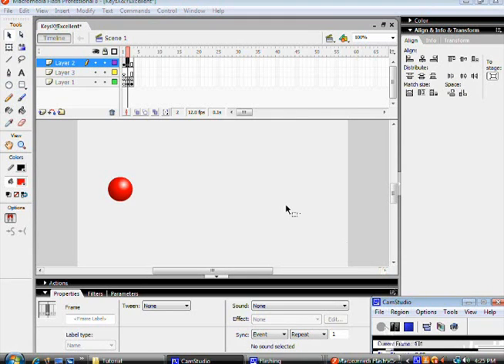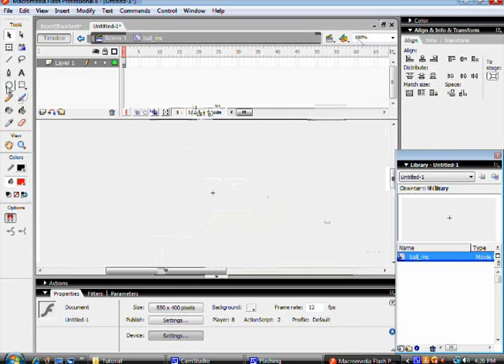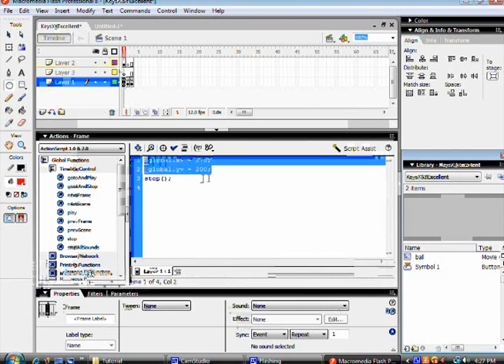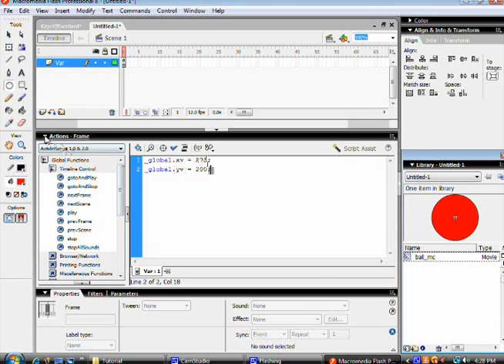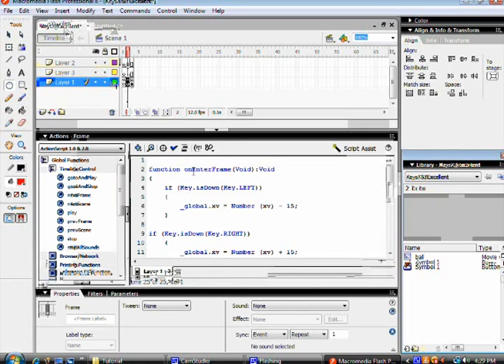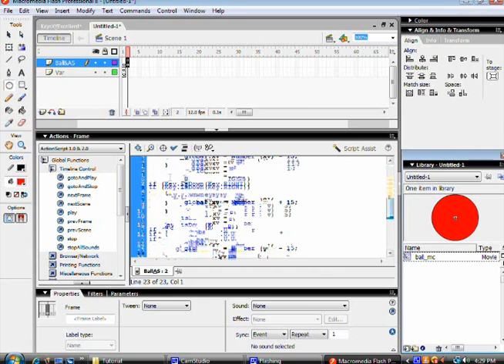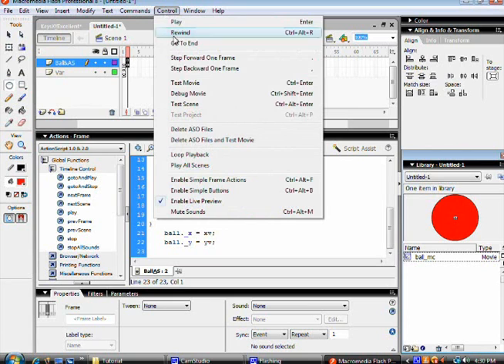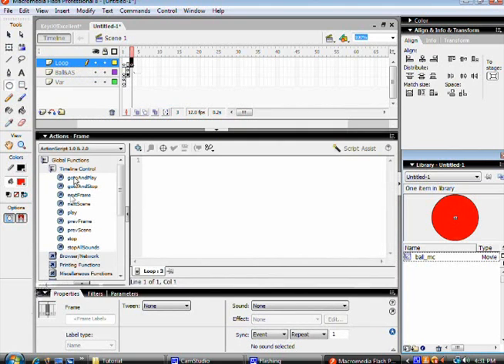Flash Tutorial1 Use Arrow Keys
Here are the Action Scripts needed to complete this tutorial.
1st Action Script

_global.xv = 275;
_global.yv = 200;

2nd Action Script

if (Key.isDown(Key.UP))
_global.yv = Number (yv) - 15;
if (Key.isDown(Key.DOWN))
ball._x = xv;
ball._y = yv;

3rd Action Script

gotoAndPlay(2);